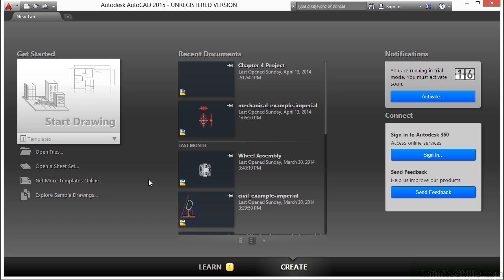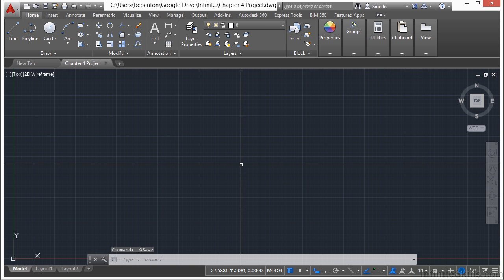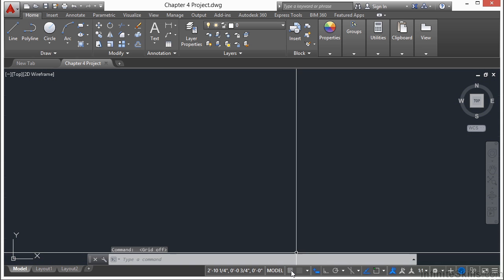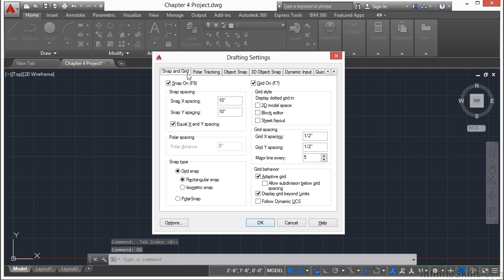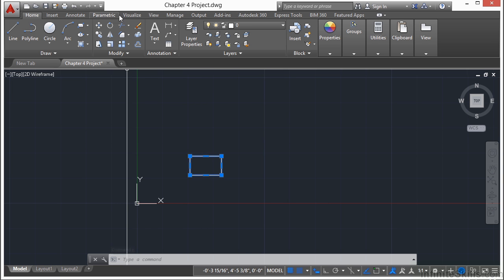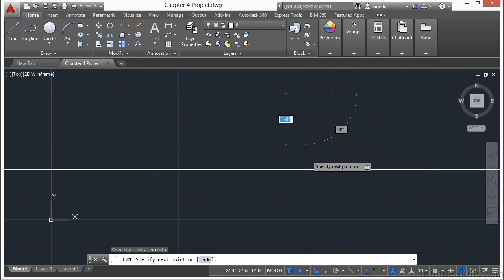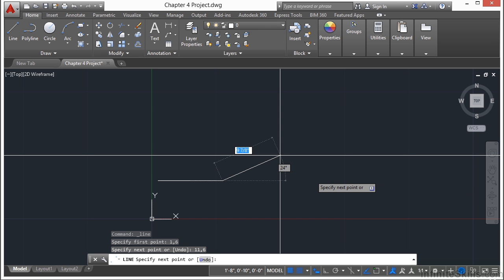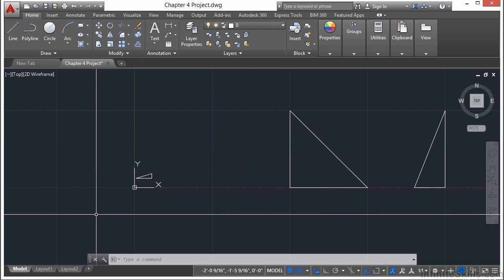04 12 Basic Operations Project